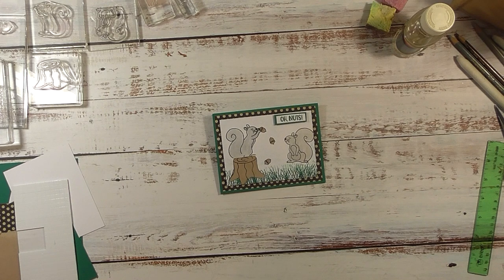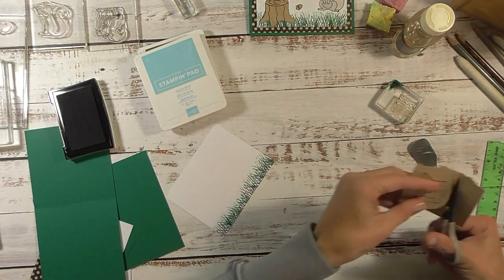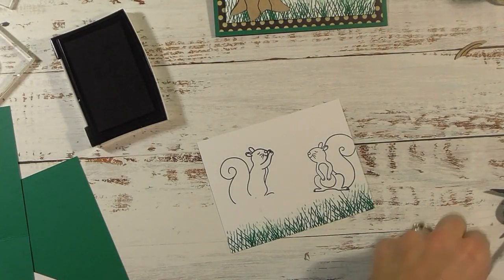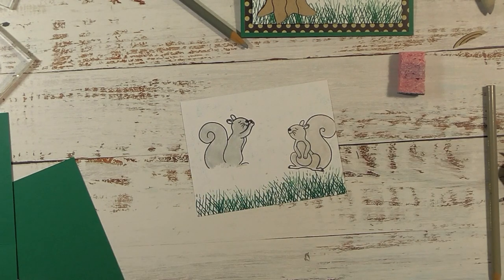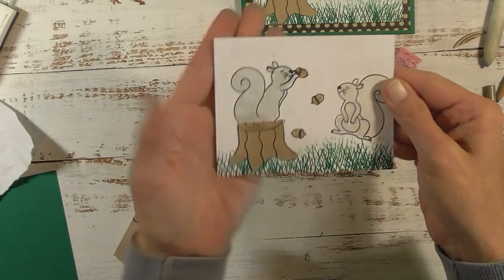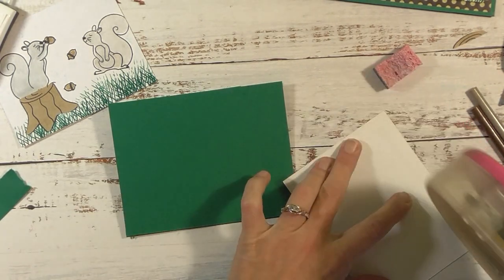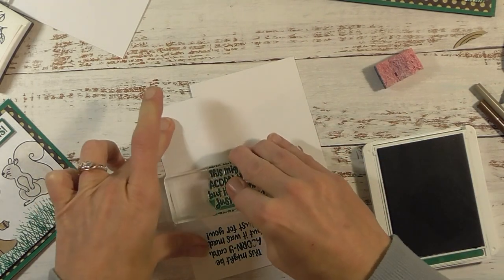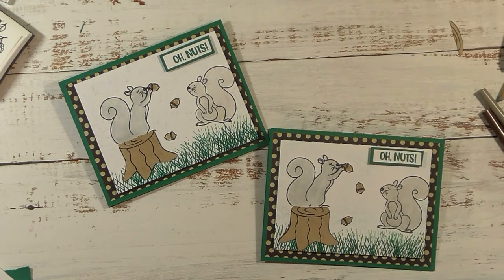Twisted Easel Card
Hi everyone,
Today we are creating a twisted easel card, a regular easel card with a twist. This is a really easy fun fold card.